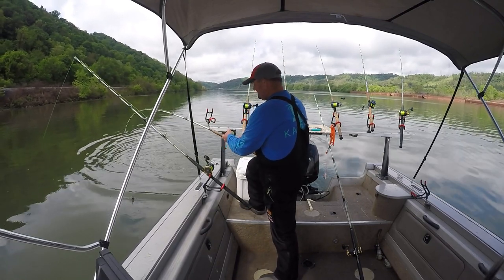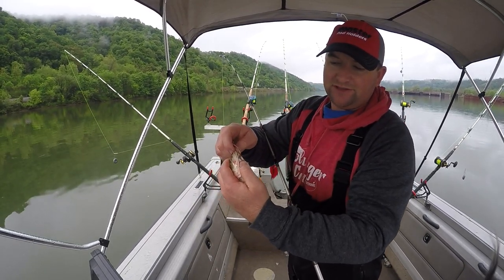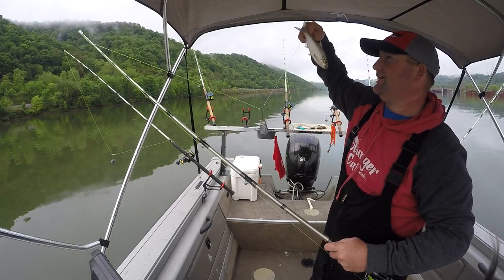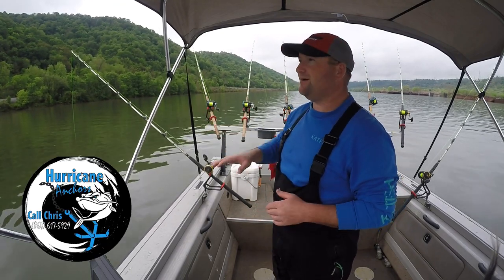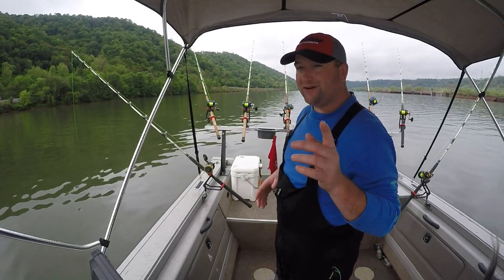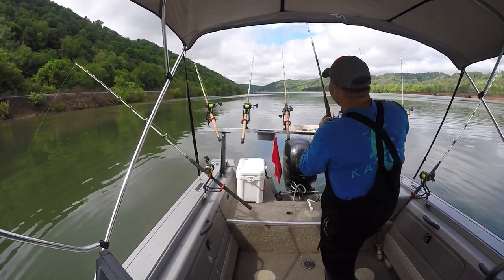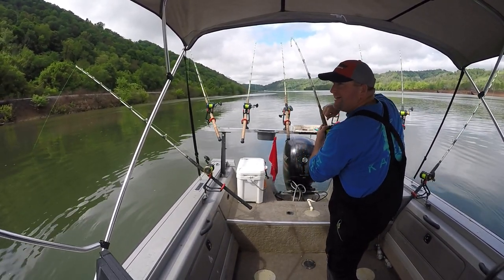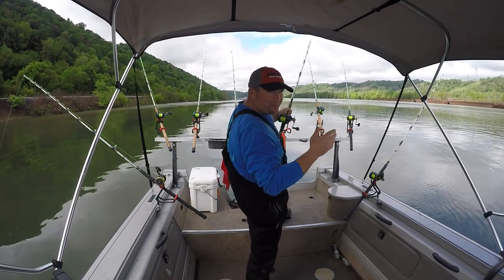Heavy Cover Flathead Catfish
In today's video Chris Souders of Slunger Cat Outdoors hits the Ohio River after some monster flathead catfish. Using skipjack, mooneye and gizzard shad Chris puts a few big flatheads in the boat while fishing heavy cover and structure. So come along and enjoy the tips and tricks Chris shares along the way.

1/0 Crane Swivels

3 Way Crane Swivel

64GB Micro SD Card